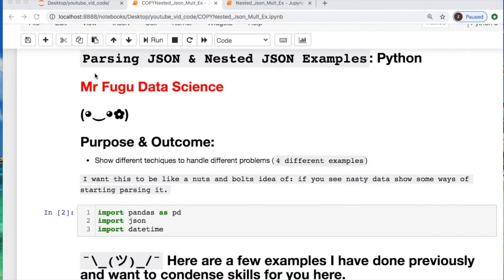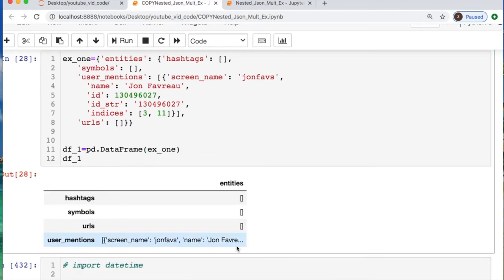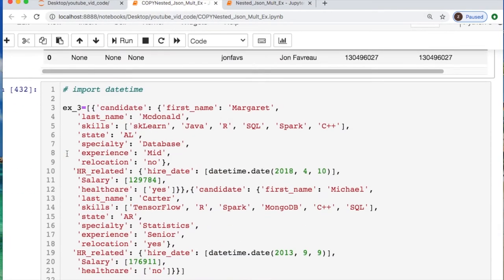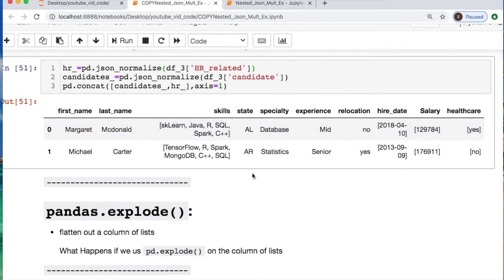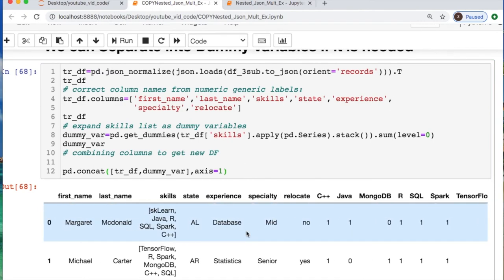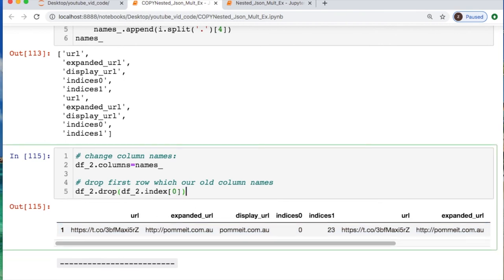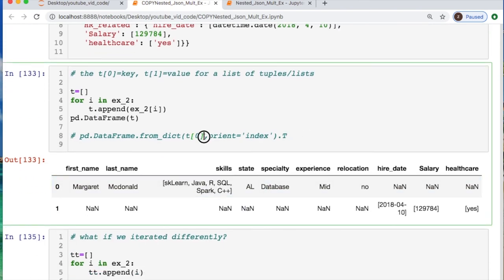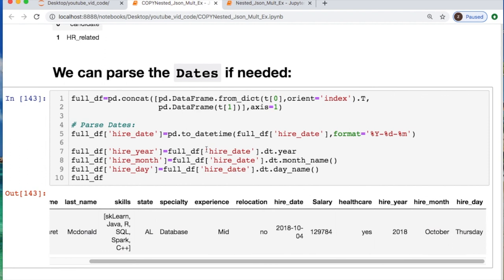HOW TO PARSE DIFFERENT TYPES OF NESTED JSON USING PYTHON | DATA FRAME | TRICKS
This video will show 4 𝐝𝐢𝐟𝐟𝐞𝐫𝐞𝐧𝐭 𝐭𝐲𝐩𝐞𝐬 𝐨𝐟 𝐣𝐬𝐨𝐧 examples and how to 𝐩𝐚𝐫𝐬𝐞 them. There will be json normalize, 𝐩𝐚𝐧𝐝𝐚𝐬 explode, recursion, iteration, date time formatting. This should help in your first experiences with nested json parsing. Turn on the 🔔  notification

I will receive a small fee if you make a purchase on Zazzle of $25 or more

other end screen Gif at end: Moos-media on pixabay.com